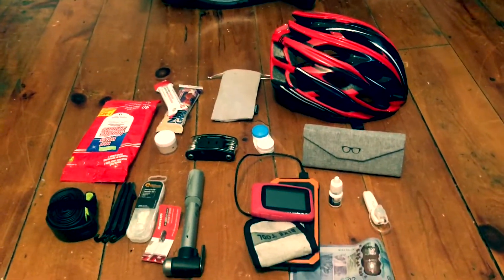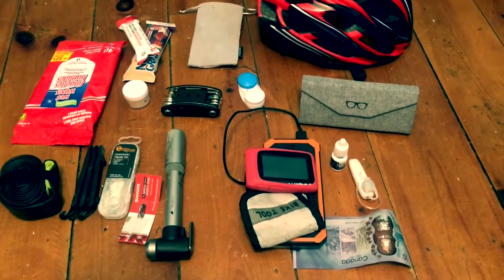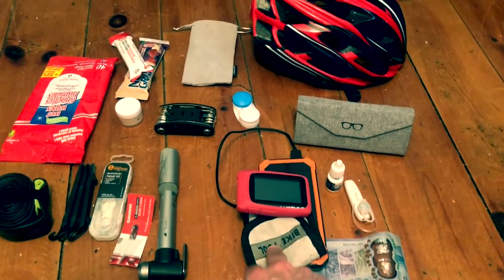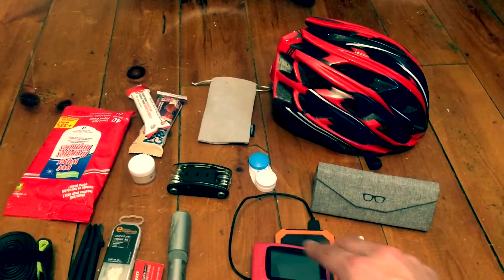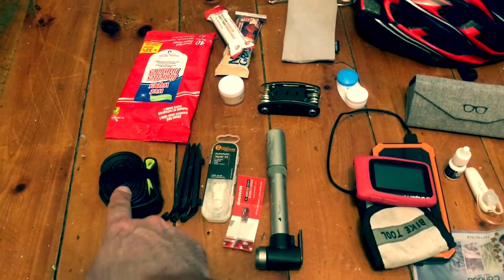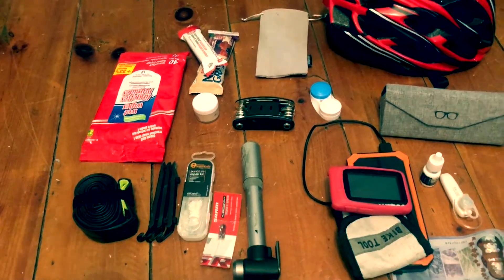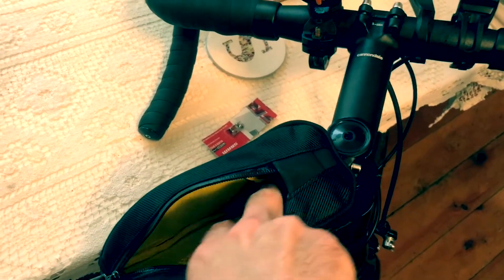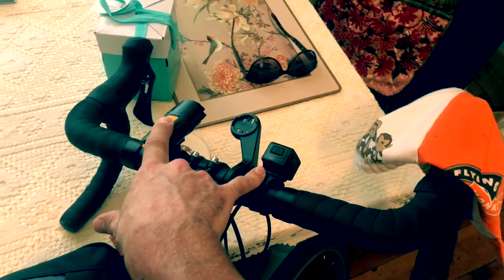How to prepare for a long bicycle ride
This was asked a lot, how we prepare for a longer ride.  Which for us is at the moment anything over 100km.  I just completed my first 300km ride and that vide is coming.

Namaste.🙏

Follow us on Strava to see my daily training🚴‍♂️

▶︎ Facebook: Powell Osteopathy and Massage Therapy

Your mind is your greatest tool for getting out of the chaos of your head and into your heart. Taking deep breaths that fill your entire body can help activate and soothe your parasympathetic nervous system which then gives you a sense of calmness and clarity.